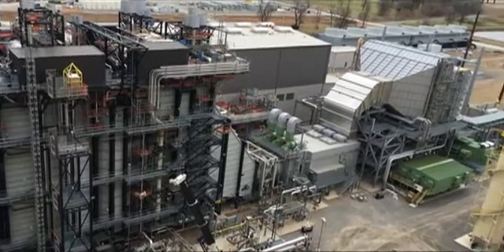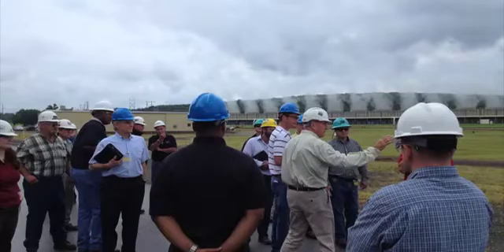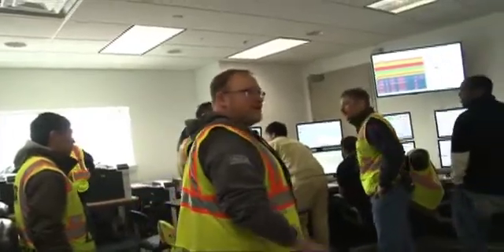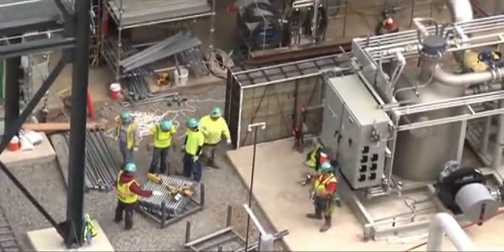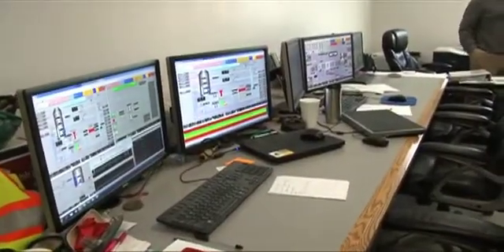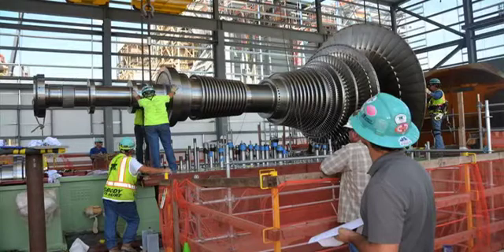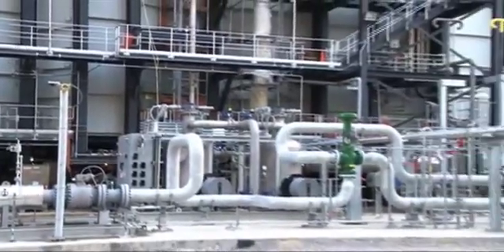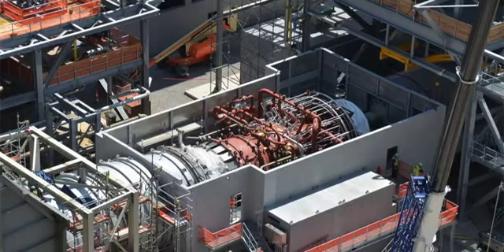GRDA Unit 3 Update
An update on GRDA's construction of a combined cycle unit at the Grand River Energy Center.